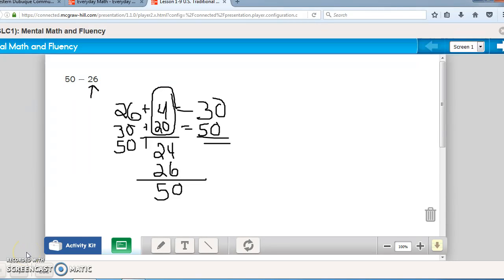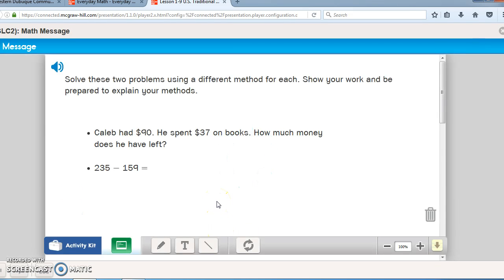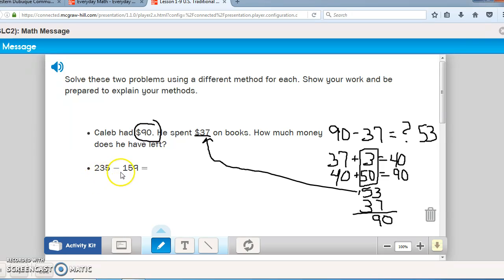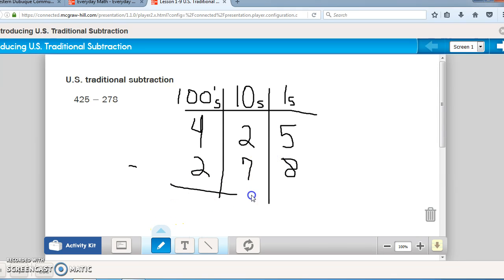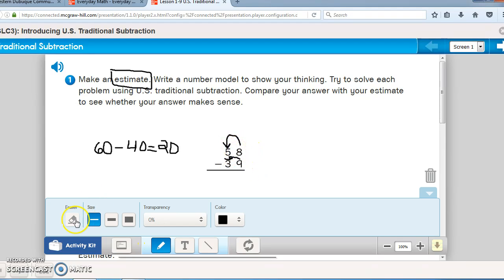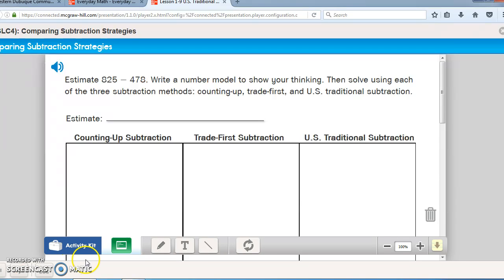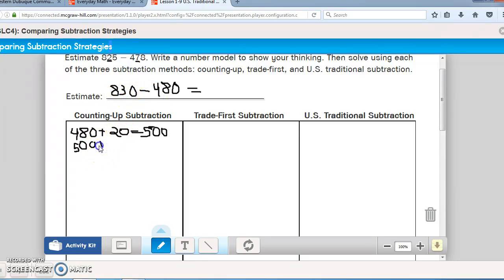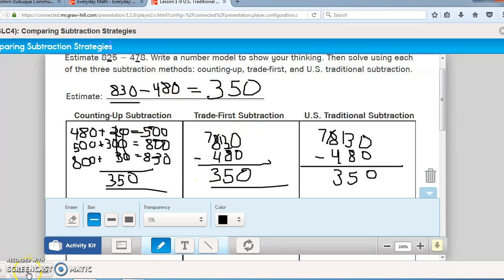Unit 1 Lesson 9